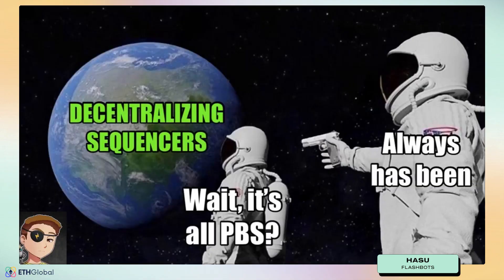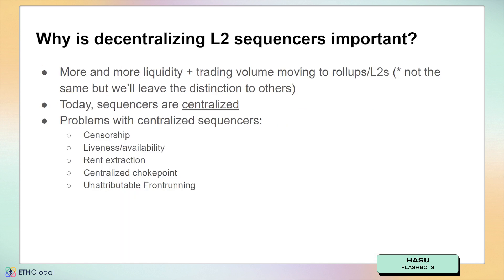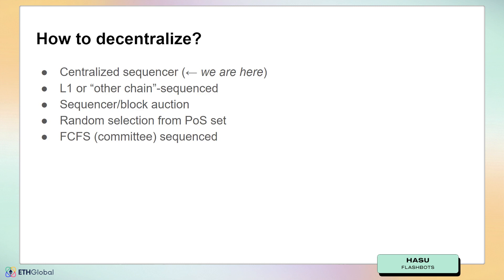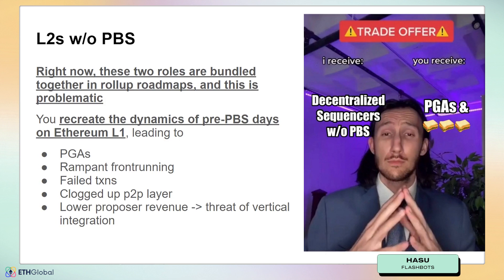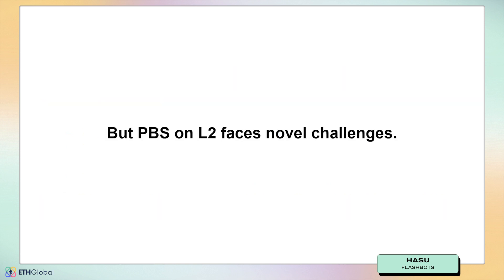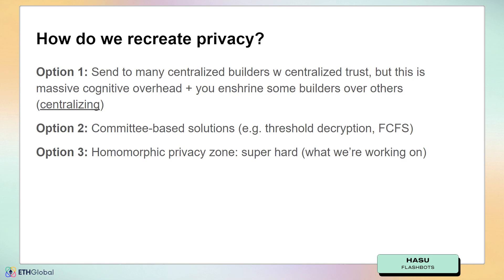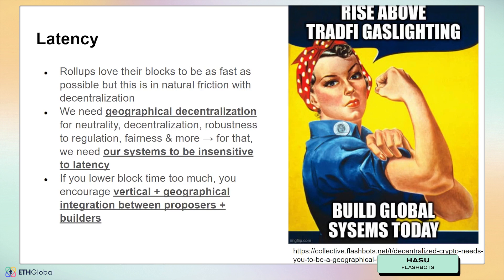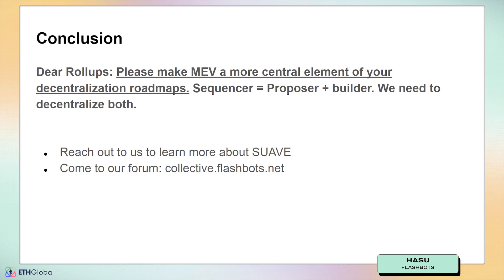Decentralizing Sequencers Wait it’s all PBS Always have been - Hasu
Join Hasu from Flashbots for a talk titled "Decentralizing Sequencers Wait it’s all PBS Always have been".

We will be celebrating and highlighting the economics of MEV⎯ join us for our MEVconomic.wtf summit! By bringing together thought leaders and contributors from various fields of research and development, we will explore the most recent advancements in the sphere. You will gain an understanding of macro patterns in MEV and how distribution processes interact, for example, mechanisms of the L1 and L2s, data availability layer, restaking and liquid staking protocols.